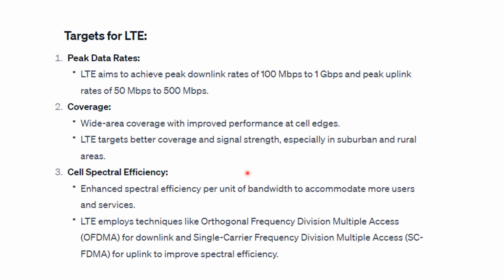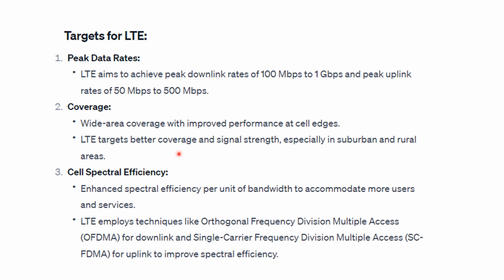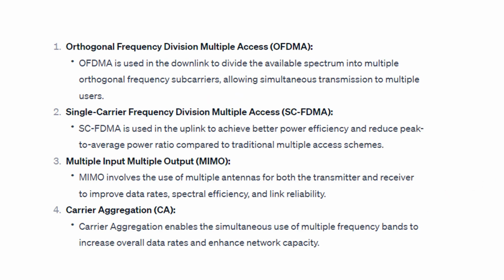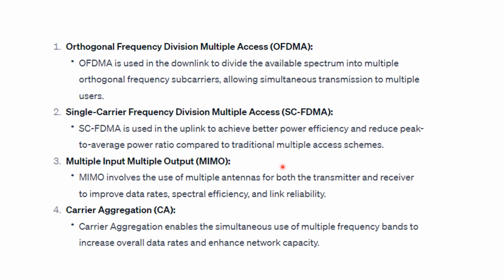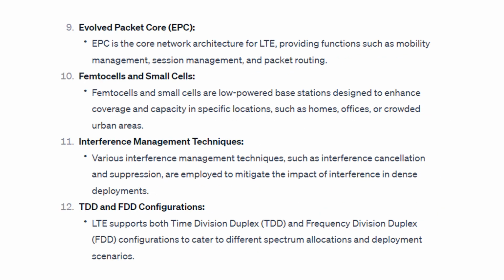Unit I 4G 5G PPT L2